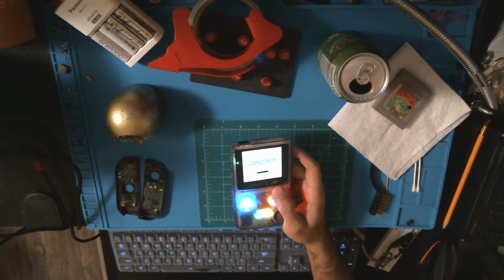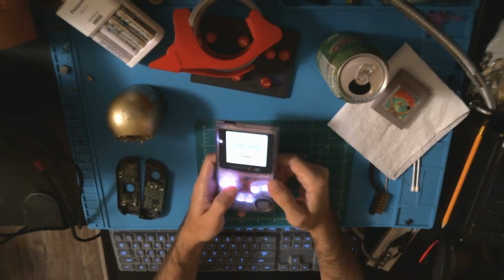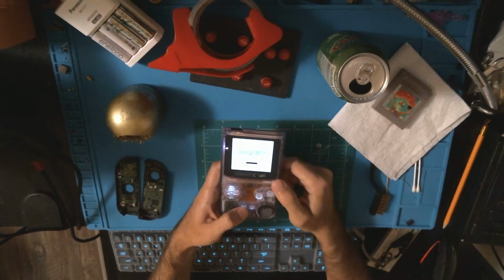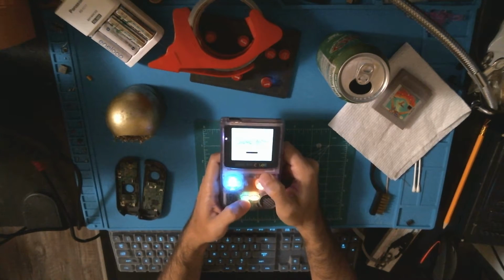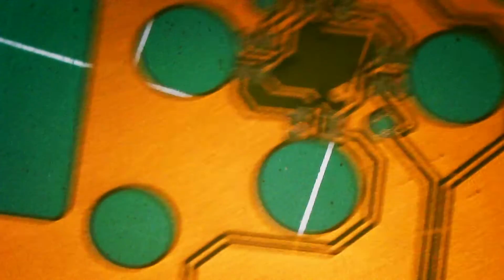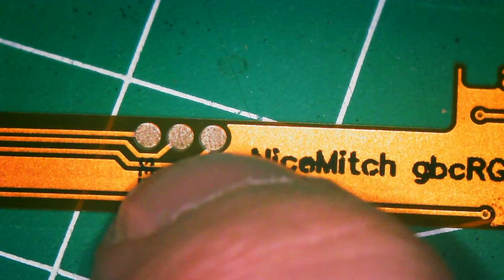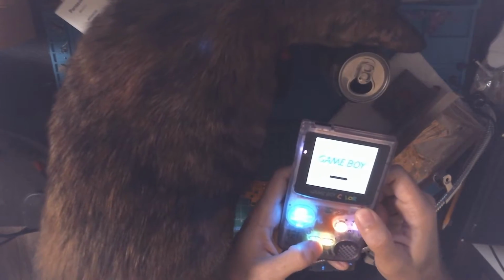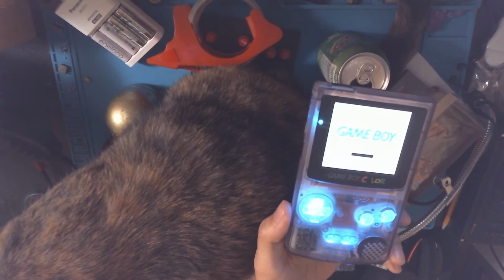The Ultimate Gameboy Color LED Mod - NiceMitch gbcRGB